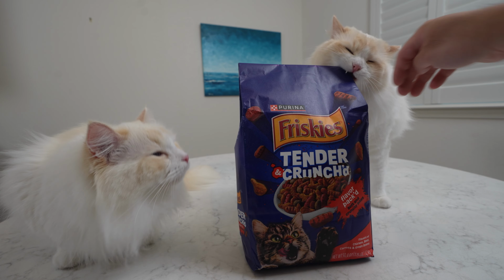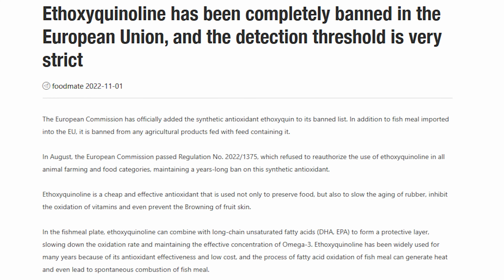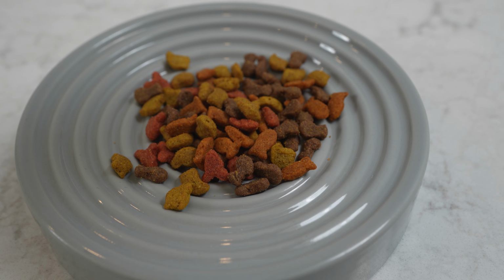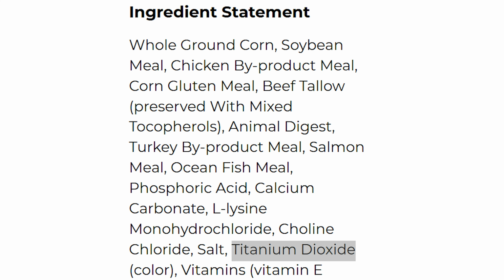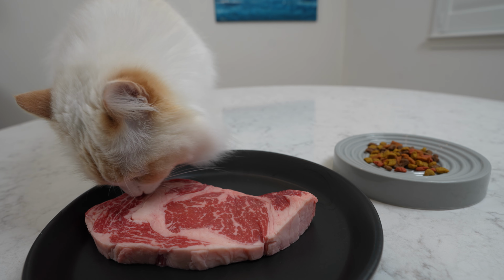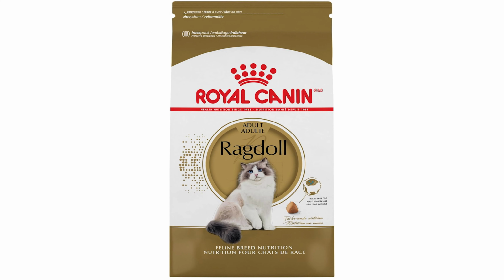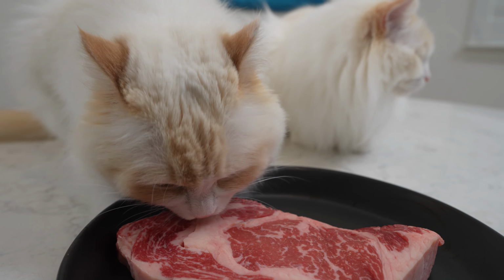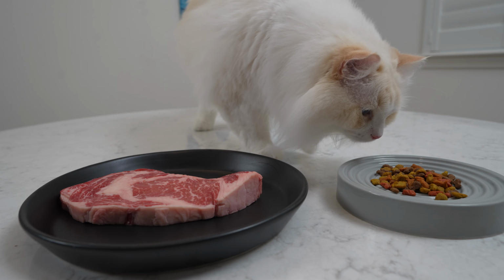How to Choose a Healthier Cat Food: Ingredients to Avoid | The Cat Butler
Today you'll learn which ingredients to avoid, and how to pick a healthy diet that actually supports your cat’s well-being.

► My Modern Cat Store

► Similar Videos that May Interest You

The channel is all about providing cat pampering entertainment, fine dining for cats, or guides to becoming the best cat owner!

► The Stars

○ Teemo - Boy Cream Bicolor Ragdoll Cat
○  Arya - Girl Cream Bicolor Ragdoll Cat

► Reputable Ragdoll Cat Breeders

Washington State

Northern California

It would really help the channel out!